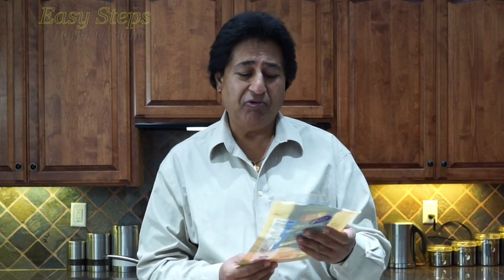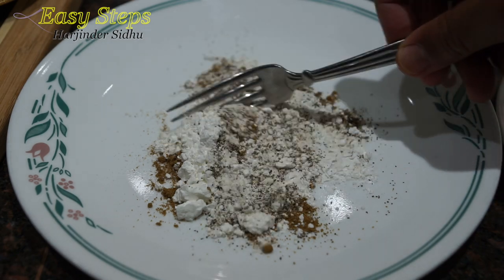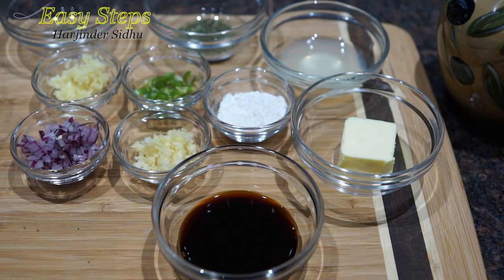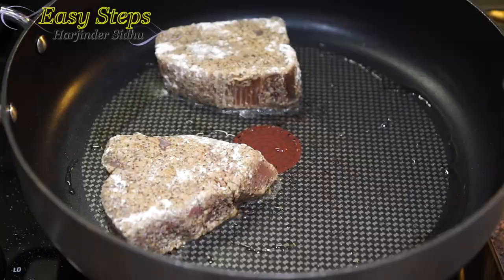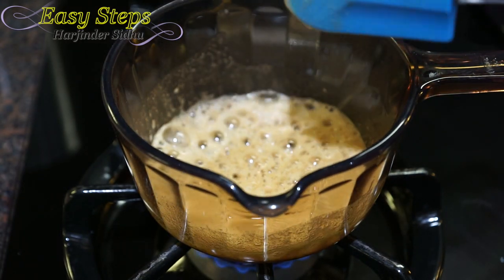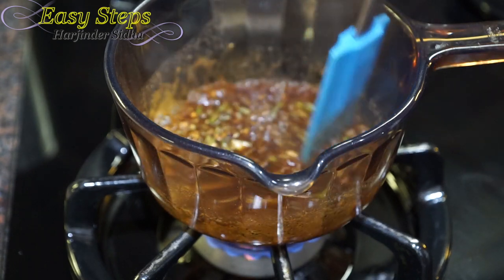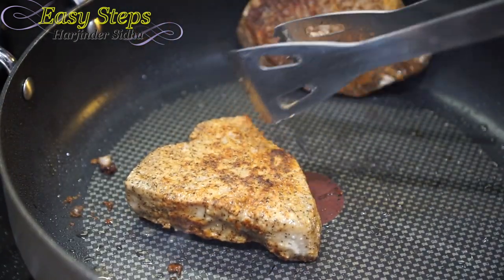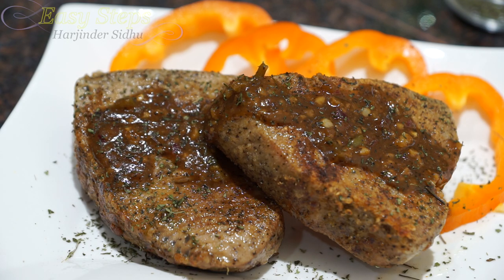How To Cook Wild Caught Yellowfin Tuna Steaks | Pan Fry Yellowfin Tuna Steaks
How To Cook Wild Caught Yellowfin Tuna Steaks, How To Pan Fry Yellowfin Tuna Steaks
Ingredients List:
2 = Yellowfin Tuna Steaks
1= Tsp Corn Starch
1= All Purpose Flour, Maida
1= Tsp Black Pepper
½= Tsp Salt to Taste
½= Tsp Cumin Powder
½= Tsp Olive Oil

Preparing Sauce for our Yellowfin Tuna Steaks:
1= Tbsp. Soy Sauce
1= Tbsp. Salted Butter
1= Tbsp. Lemon Juice
1= Tsp All Purpose Flour, Maida
½= Tsp Garlic
½= Tsp Green Serrano Chili
½= Tsp Ginger
1= Tsp Red Onion
1= Tsp Black Pepper
1= Tsp Parsley to Garnish
2= Tbsp. Water

Copper Chef Pot
Masala Dabba
Cooking Spray
Slotted Turner
Copper Chef Pots and Pans

VISIONS 5-pc Cookware Set

Corning Vision Visions 2.5L Covered Saucepan with Lid
Visions 5L Round Dutch Oven With Glass Lid / Cover
Corning Vision Visionware Amber 0.5L Saucepan Pot w/Lid USA
Corning Vision Visions Amber 1.5 L Saucepan with Lid
Corning Vision Visions 2.5 L Amber Saucepan with Lid